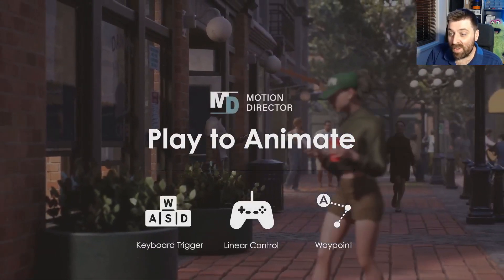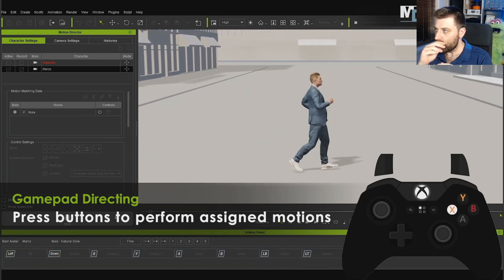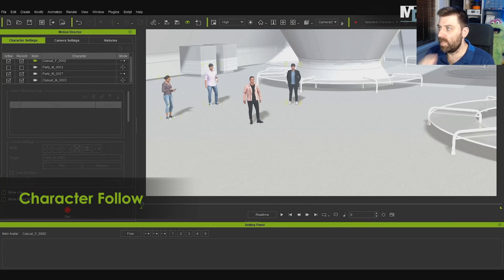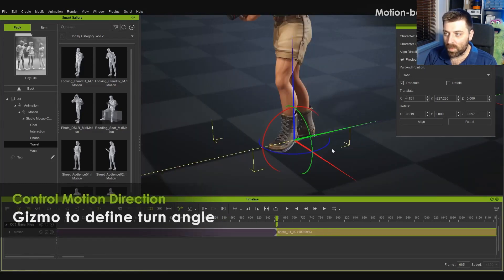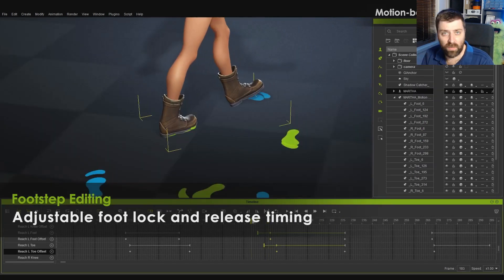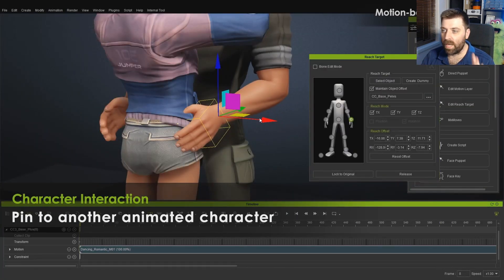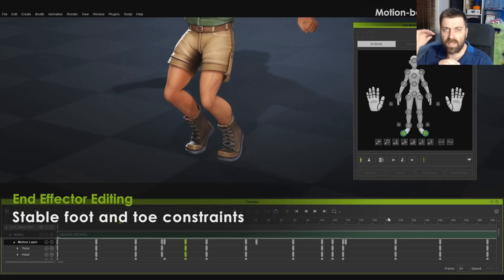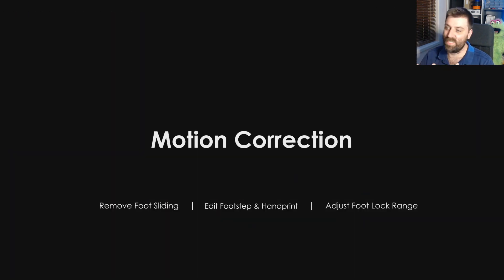iClone 8 is Coming and this is what it bring Review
WOW, iclone 8 looks amazing and there are so many new features. This is something that I cannot wait to get my hands on and do some awesome damage. This will speed up workflows dramatically.